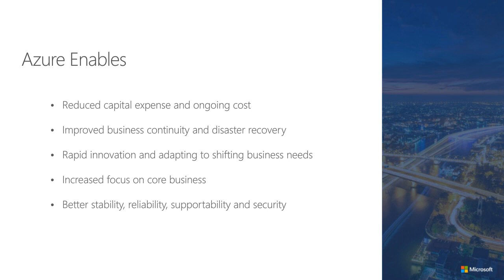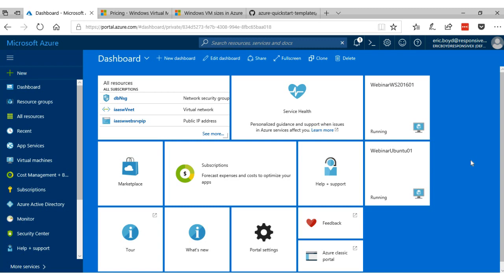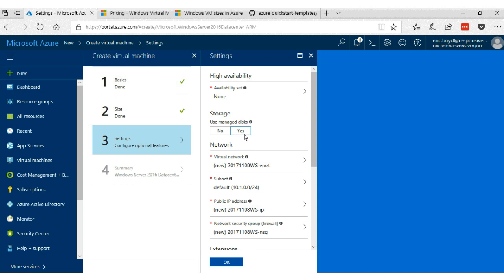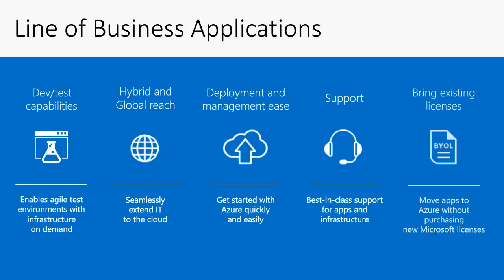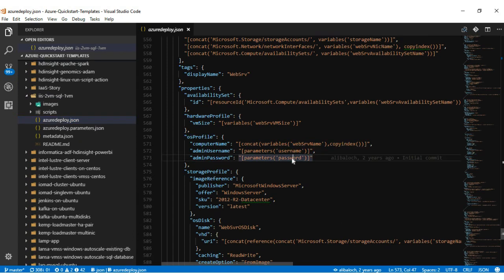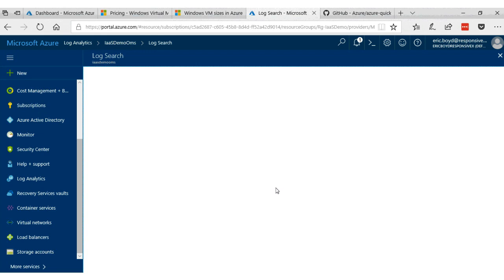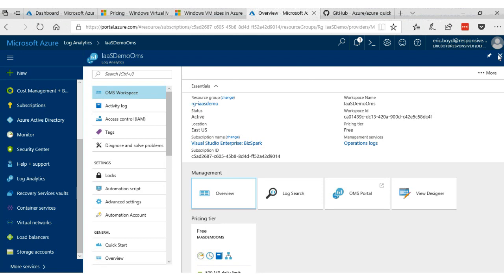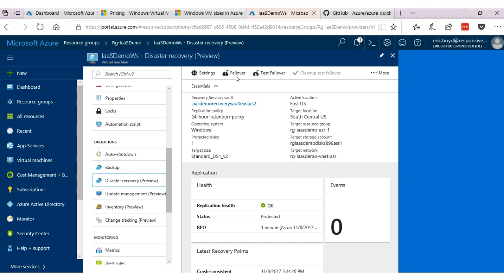16 CO AzureINFRA WBNR FY18 11Nov 8 Intro to Azure Infrastructure Services